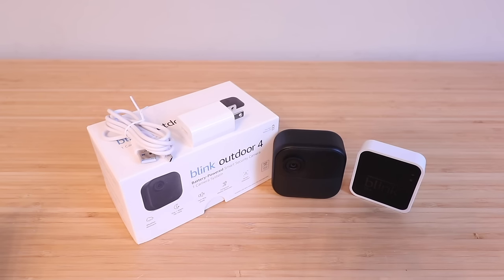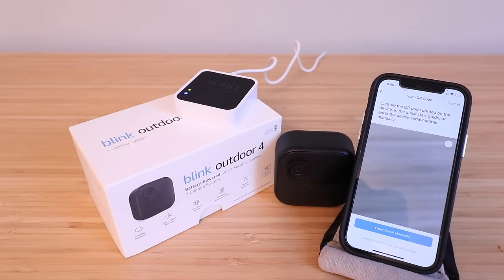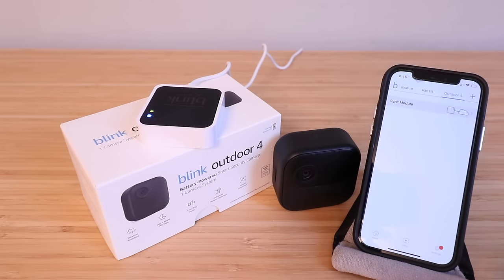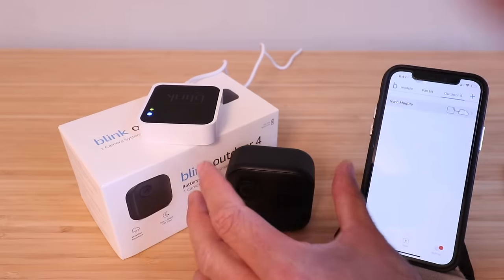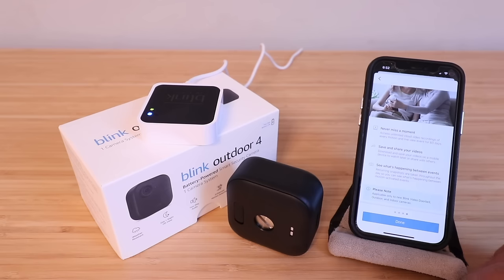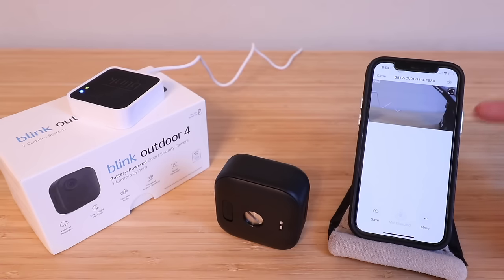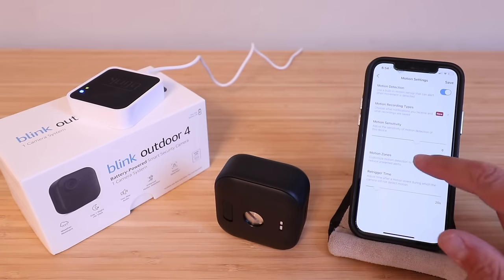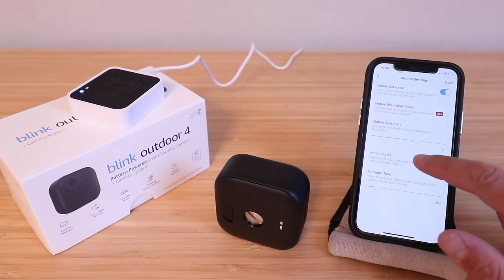How To Set Up Blink Outdoor 4 Camera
In this video we teach you how to setup the Blink Outdoor 4 Camera which was launched in the summer of 2023. The Blink Outdoor 4 is a wifi battery powered smart security camera.
Blink Outdoor 4

The Blink Outdoor 4 Camera was launched in August 2023, and is an upgrade from previous generations of Blink Outdoor Cameras. It is a wifi battery powered smart security camera. The Blink Outdoor 4 Camera runs on two AA batteries and can function for up to 2 years with just battery powered depending on usage and settings. The Blink Outdoor 4 is easy to set up and easy to use. Being that it's battery powered it allows you a large number of options for placement of the camera. It's important to note that the Blink Outdoor 4 Smart Security Camera does require a Blink Sync Module for set up.

What New Features Were Updated With the Blink Outdoor 4 Camera
-The Blink Outdoor 4 can be used indoors or outdoors.
-It has a wider field of view with 143 degree viewing angle.
-It has enhanced motion detection
-It has AI person detection
-Improved image quality and improved low light and night vision image quality.

1) To set up the Blink Outdoor 4 Security camera you will need to download and install the Blink App, create a username and password and login.
2) You will first need to set up the Blink Sync Module to get the Blink Camera set up. Plug in the Blink Sync Module to power and then follow the in app instructions on the Blink App to set up and connect the Blink Sync Module to wifi.
3) With the Sync Module connected you will need to install the batteries in the Blink Outdoor Camera 4. To do this you will remove the back cover with a screwdriver or coin. Then insert 2 Lithium AA batteries into the Blink Outdoor 4. These are the recommended batteries for the Blink Outdoor Camera
4) Follow the instructions in the Blink App to set up the Blink Outdoor 4 Camera and scan the QR code on the back of the device before replacing the battery cover.
5) The app will guide you through the remaining set up and connect the Blink Outdoor to the Blink Sync Module. Your Sync module must be powered up and connected to wifi for the Blink Camera to function.